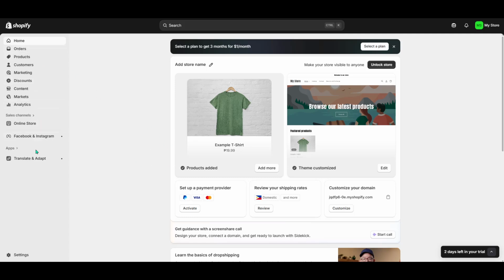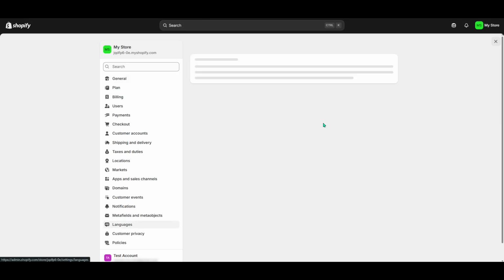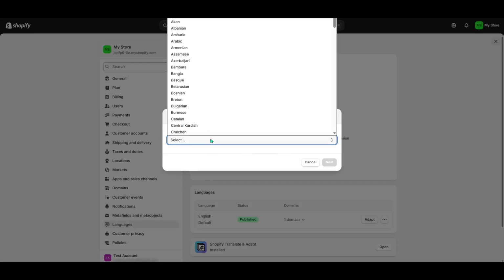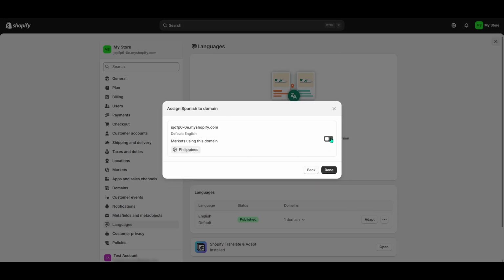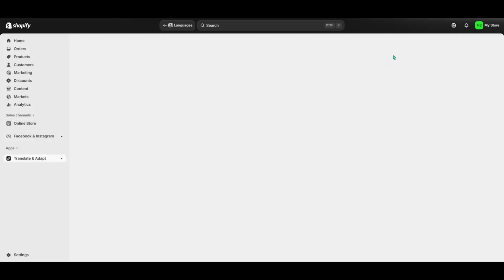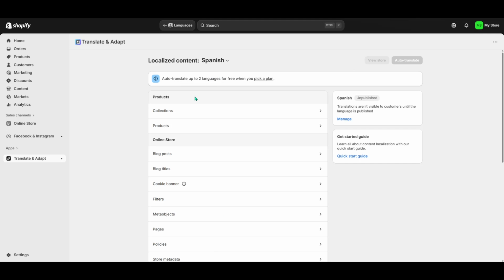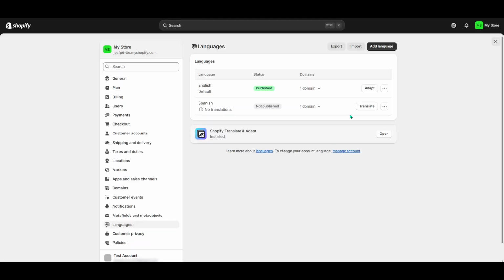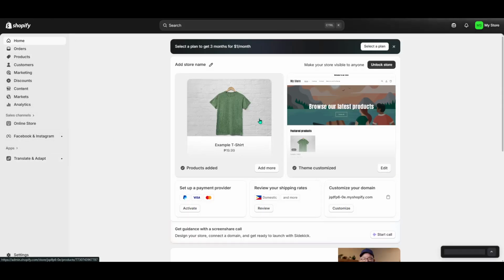How to Translate Your Shopify Store into Different Languages (2025 Step-by-Step Tutorial Beginners)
Use my link for 3 months at $1 Learn how to translate your Shopify store into multiple languages step by step! In this 2025 tutorial, I’ll show you how to enable multilingual settings, install the Shopify Translate & Adapt app, and customize translations for your pages, products, and checkout. Perfect for beginners who want to reach global customers and boost international sales.

how to translate your shopify store into different languages 2025, multilingual shopify store tutorial beginners, ecommerce beginners guide translate shopify website, shopify online store 2.0 translate and adapt app tutorial, shopify beginner tutorial enable multiple languages 2025, shopify help center guide add translations store, setup multilingual shopify store step by step 2025, shopify store tutorial translate pages products checkout, customize translation settings shopify tutorial 2025, reach international customers translate shopify site